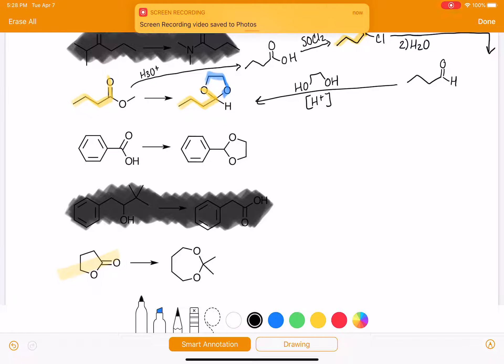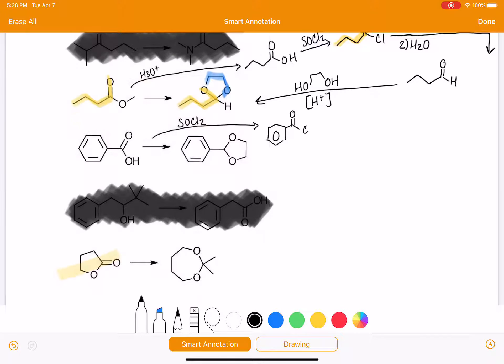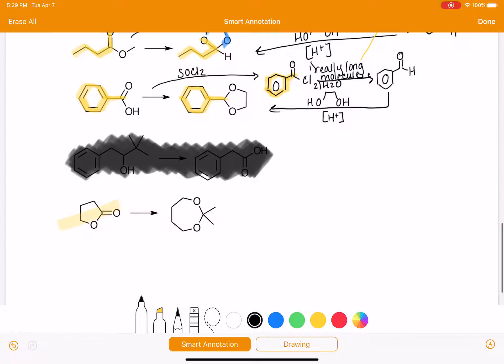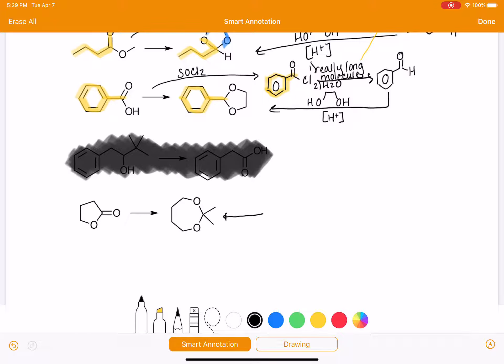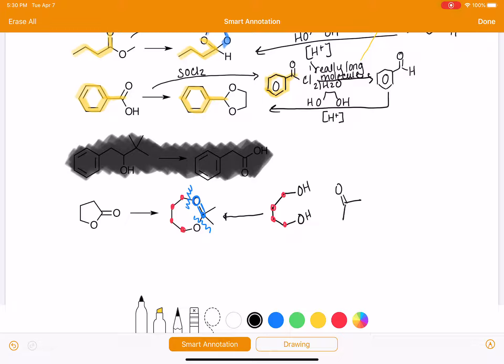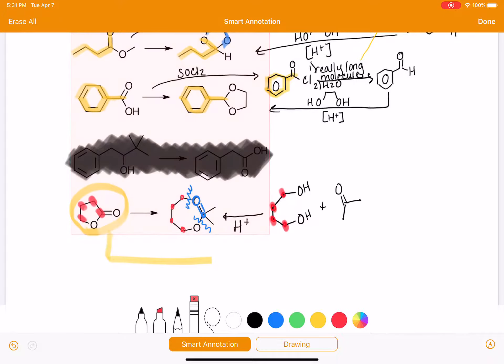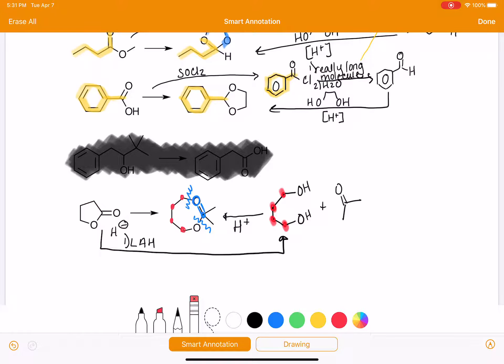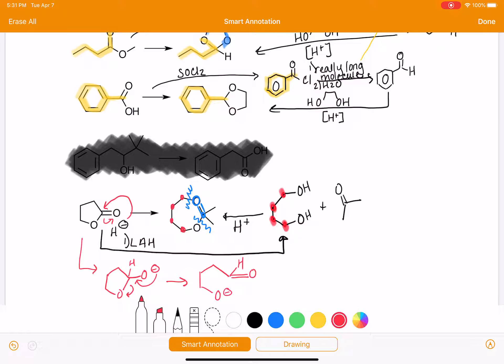21.14 Worksheet Part 2